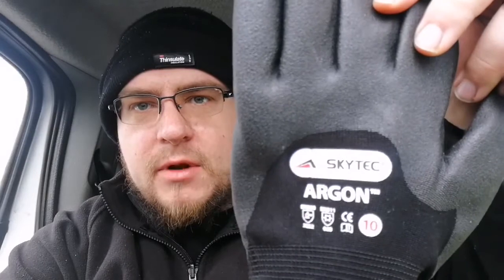Water fed pole gloves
I got some new gloves because my fingers are freezing off not bad for 9 euro 7 pound